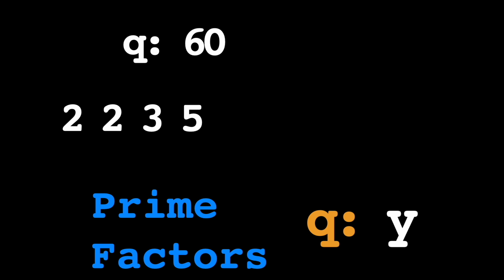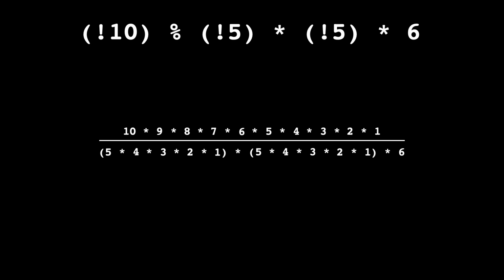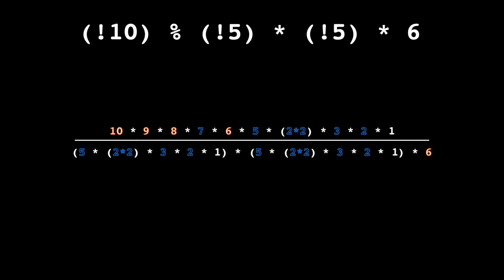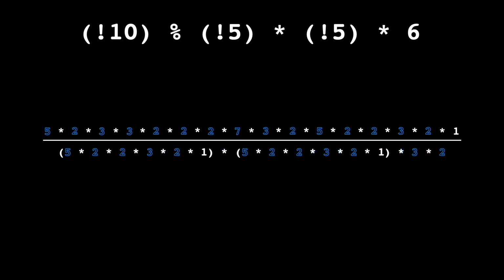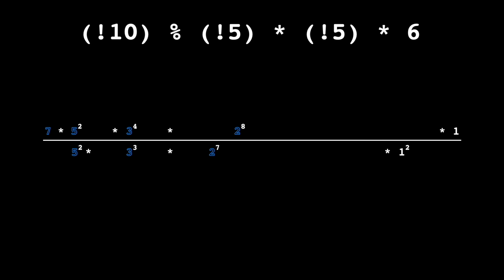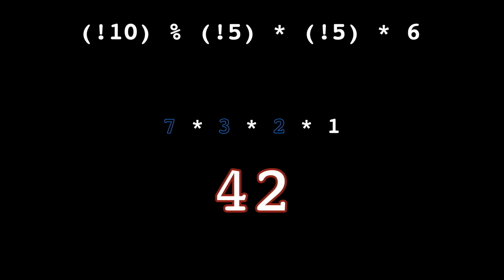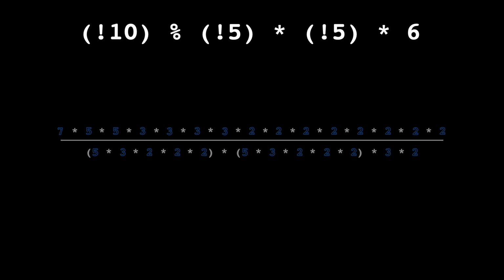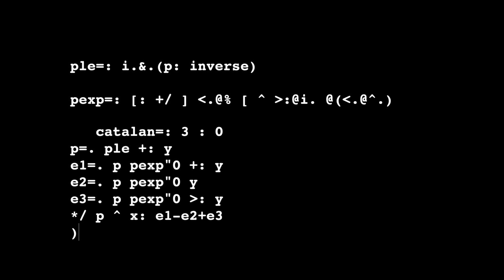Catalan 10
This video is the 10th in the J lab about the Catalan series